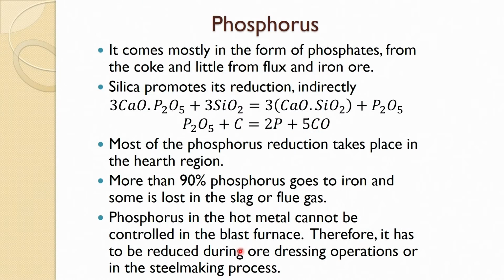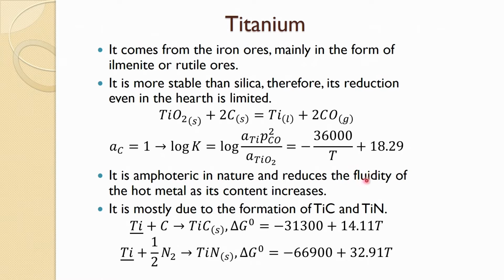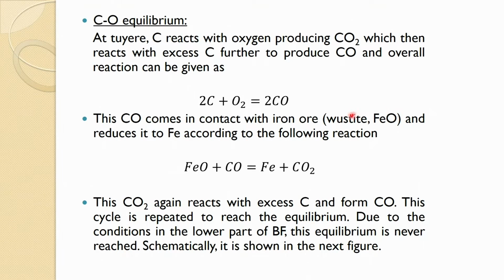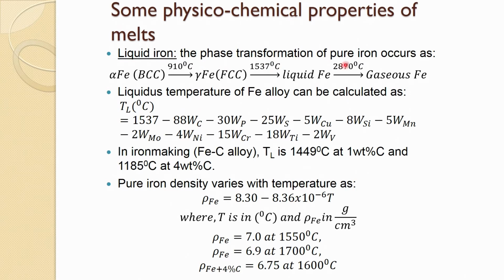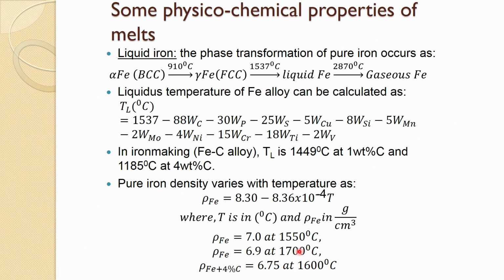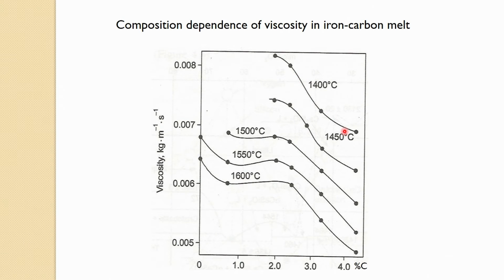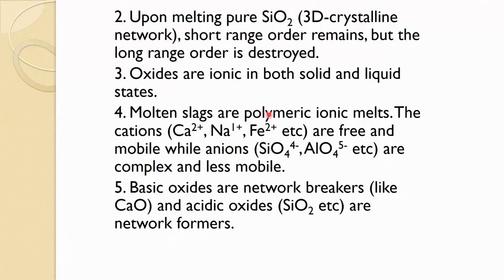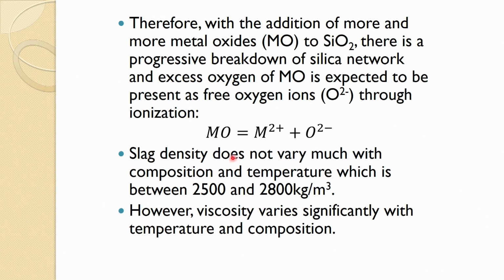Iron making : lecture 26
Course: Iron making